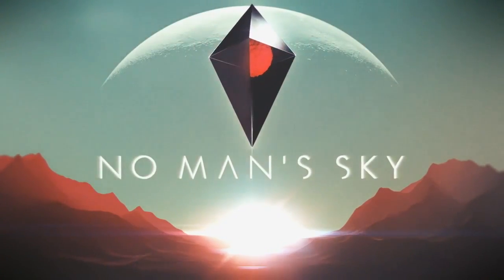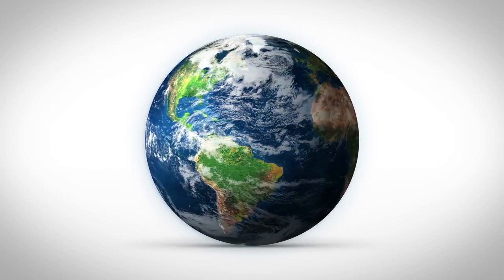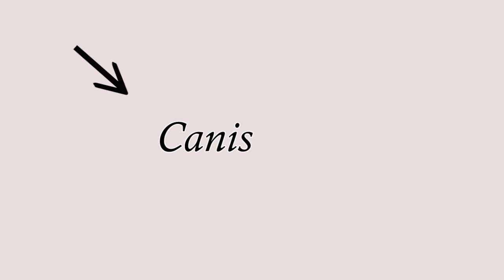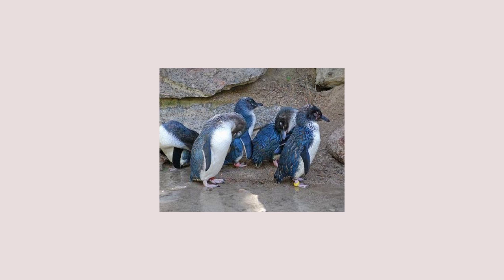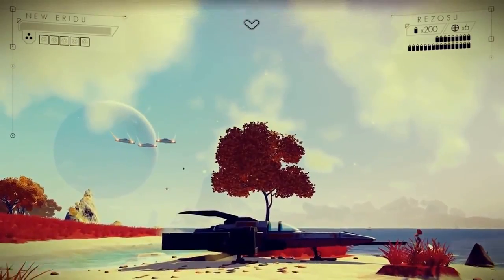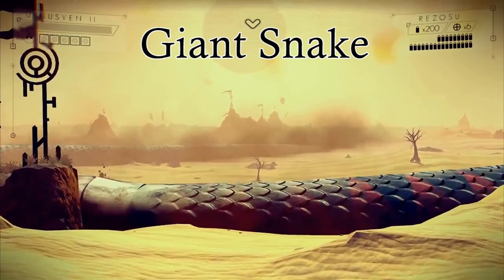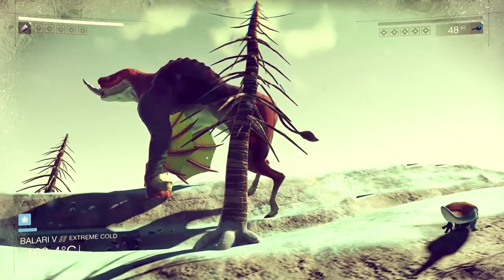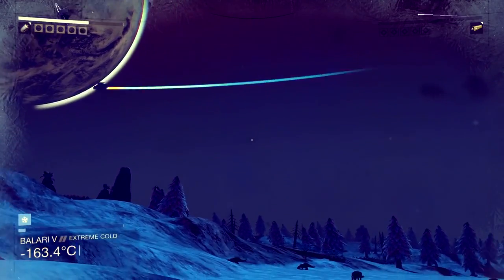[No Man's Sky] How to scientifically name your creatures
This short tutorial explains how new discovered species are named by scientists and how you could use this system during your No Man's Sky adventure. Enjoy!